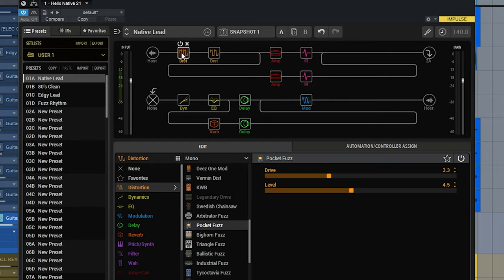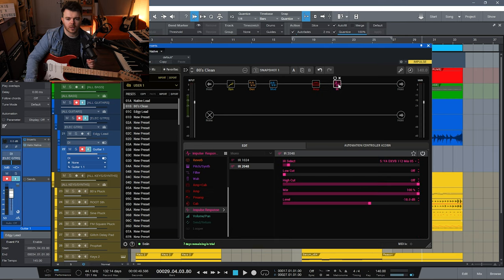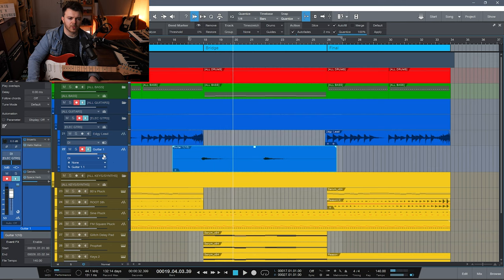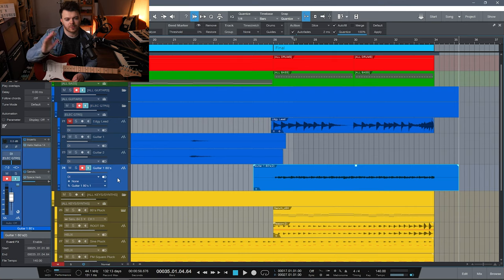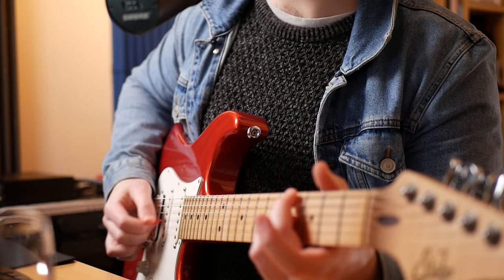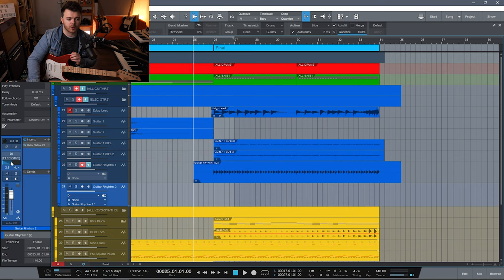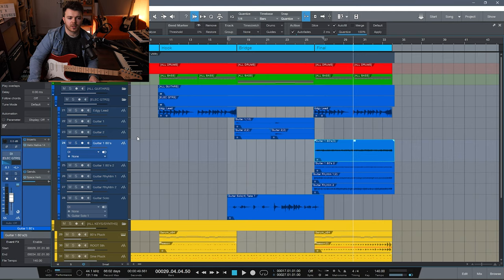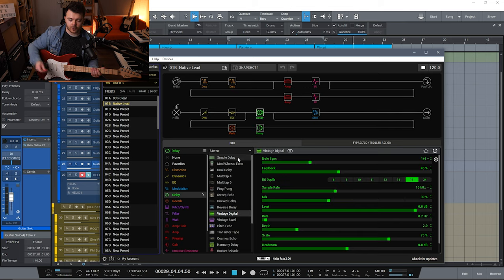LINE 6 HELIX NATIVE | Awesome Guitar Tones for your DAW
Timestamps:
0:00 - Song Preview
0:15 - Intro
2:16 - Part 1 (Ambient Transition Guitars)
7:12 - Part 2 (80's Clean Rhythm Guitars)
10:44 - Part 3 (Fuzz Octave Rhythm Guitars)
13:23 - Guitar Solo
16:01 - Export and Transferring Native Presets
18:40 - Outro & Thank You!